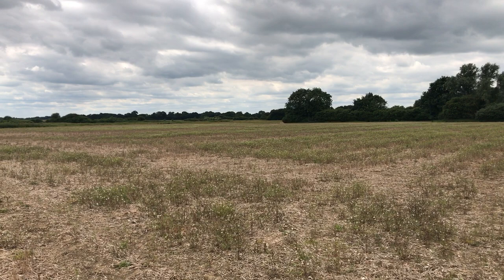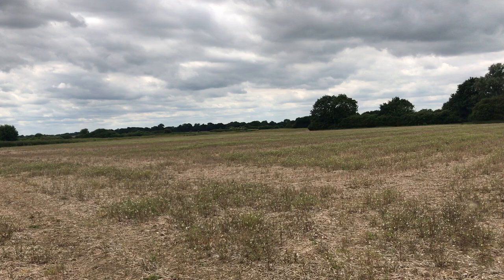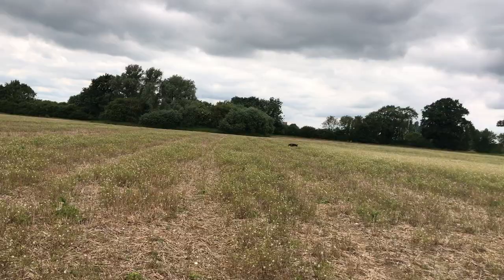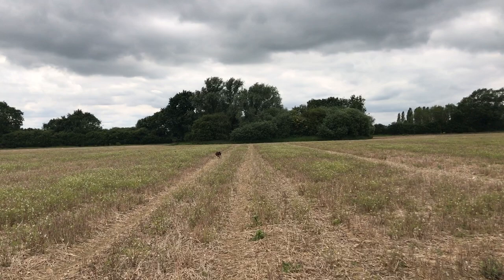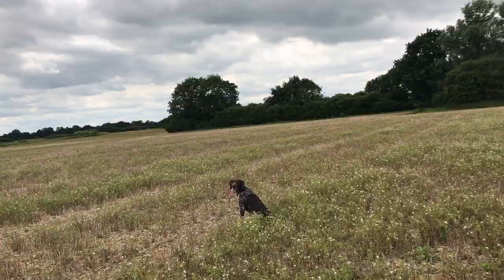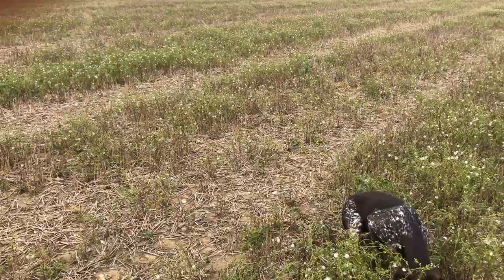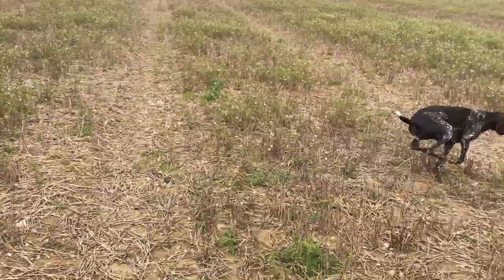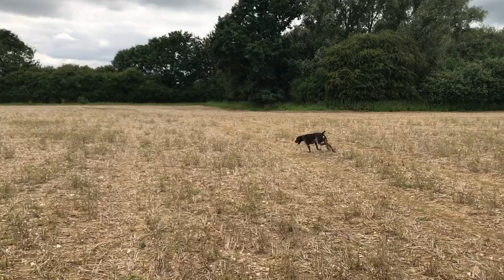Quartering and steadiness on Hares with a young GSP.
A young  GSP is practising quartering on open land. We are looking for hares to improve steadiness. Work a headwind in the early days and use body language to direct them, avoiding too much whistle, but keep your whistle in your mouth incase something jumps !
This video is part of the level  2  Aytee Training Programme